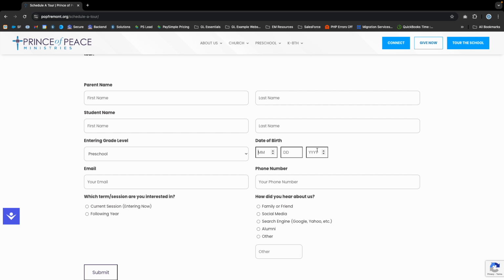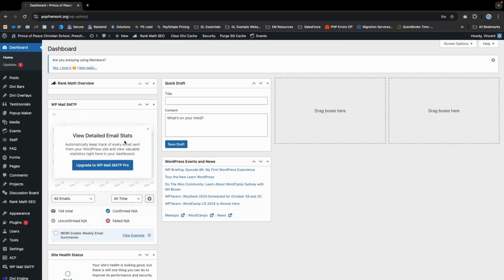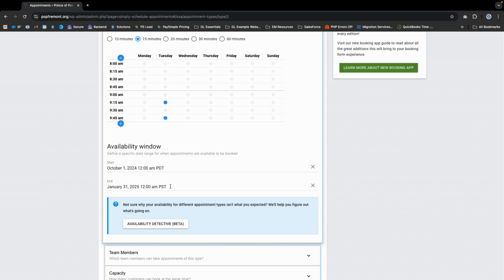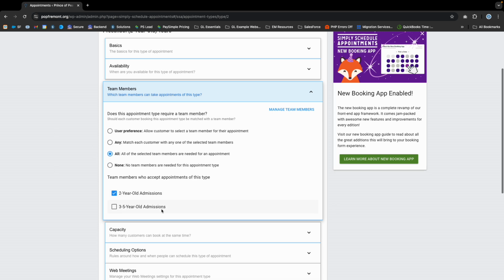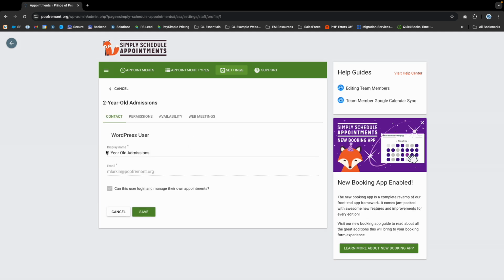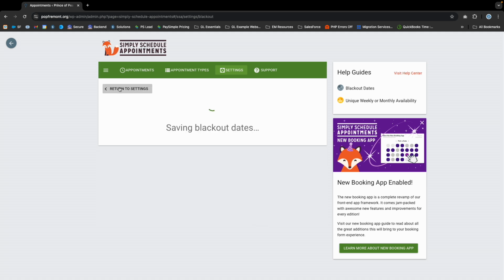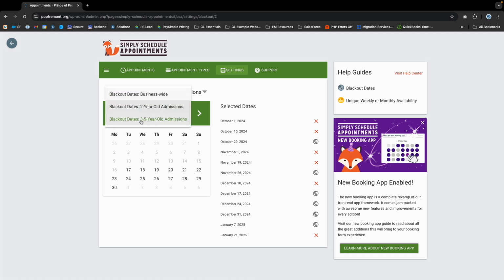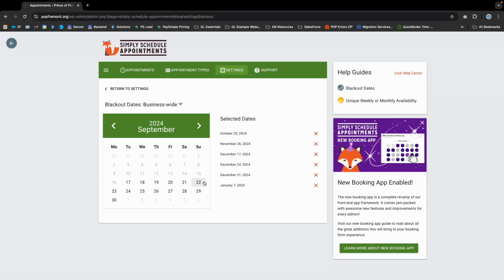How to Adjust Tour Availability Using Team Member Blackout Dates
In this tutorial, we guide you through adjusting tour availability on our website. Learn how to set up specific tour availability based on age, manage blackout dates, and utilize team members for scheduling.

0:00 Introduction
1:30 Accessing Appointments
3:19 Setting Up Team Members
5:02 Managing Blackout Dates